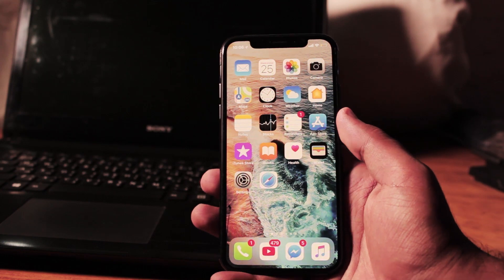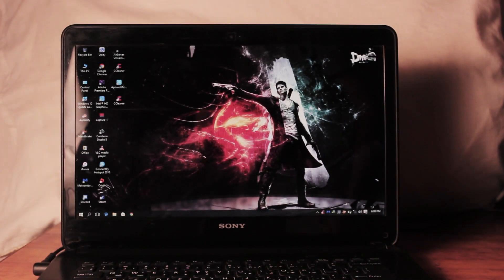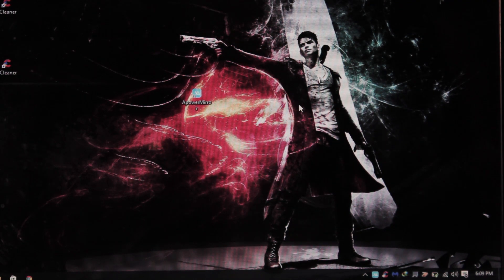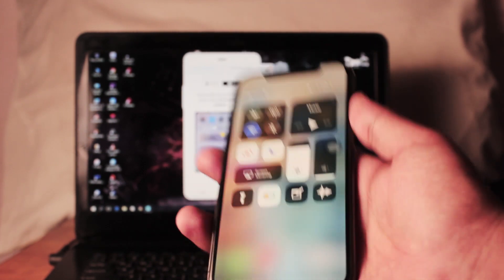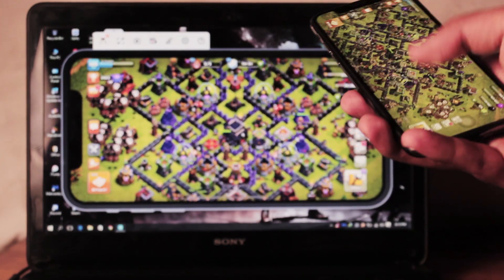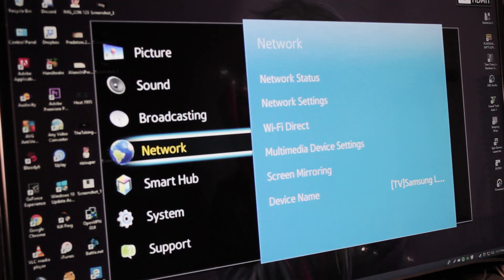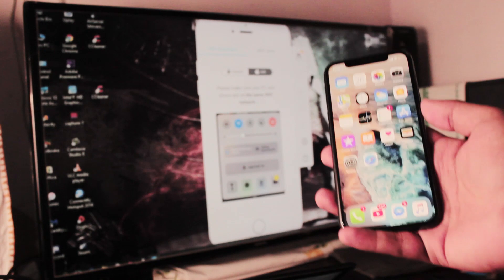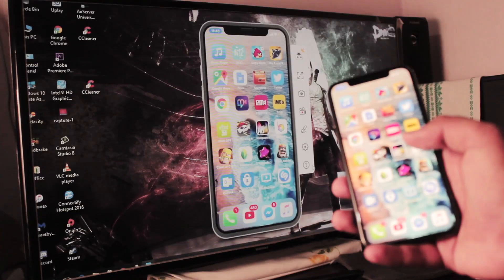Screen Mirroring with iPhoneX (Wirelessly - No Apple TV Needed)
Learn how you can mirror your new iPhoneX or iPhone10 to any TV.